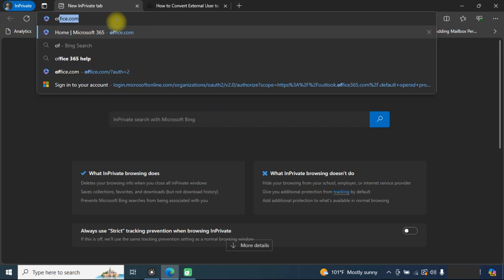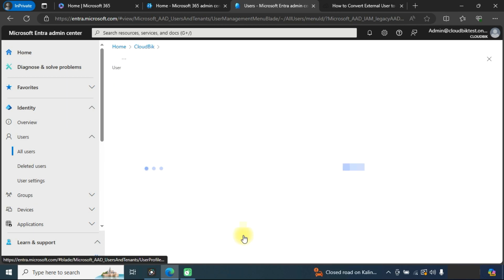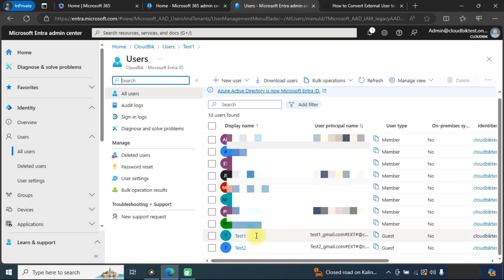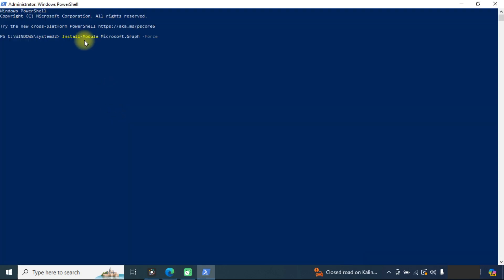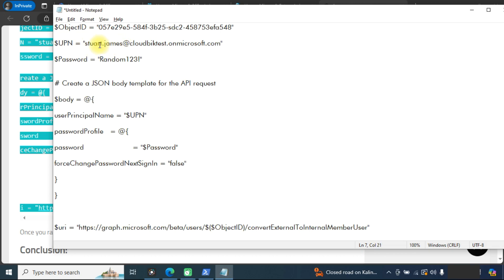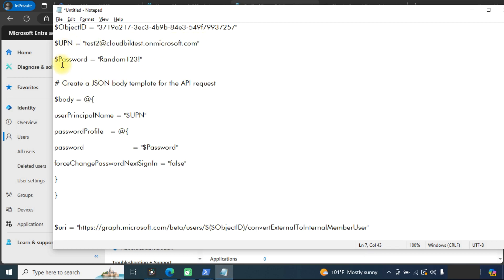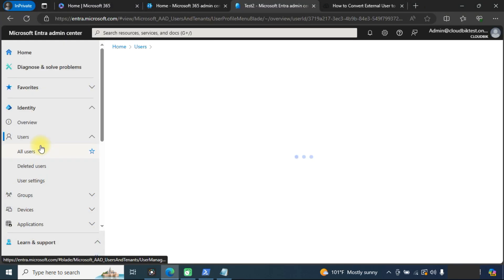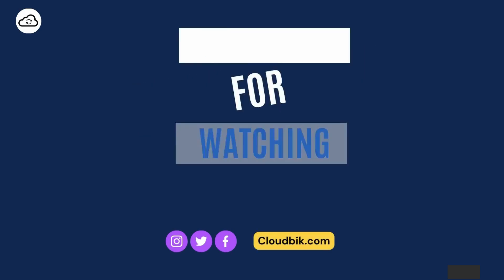2 Methods for Converting External Users to Internal in Office 365: PowerShell and Entra Admin Center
In this informative YouTube video, we explore two powerful methods for converting external users to internal within Office 365: PowerShell and Entra Admin Center. Join us as explain the step-by-step process of utilizing PowerShell commands to seamlessly transition external users to internal, granting them full access to the Office 365 environment.

Additionally, we showcase the user-friendly Entra Admin Center, providing a visual walkthrough of how to convert external users with ease. Whether you're an IT professional or a curious Office 365 user, this video is packed with valuable insights and practical tips. Don't miss out on optimizing your Office 365 experience!